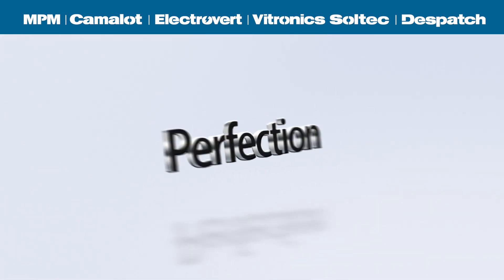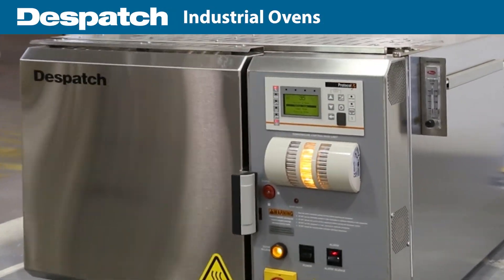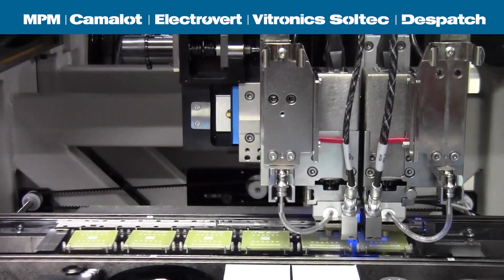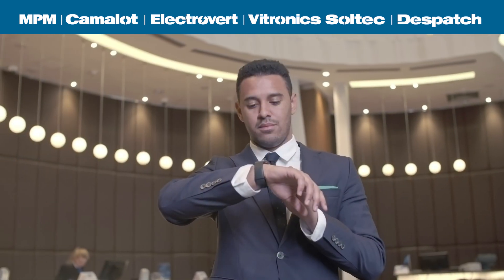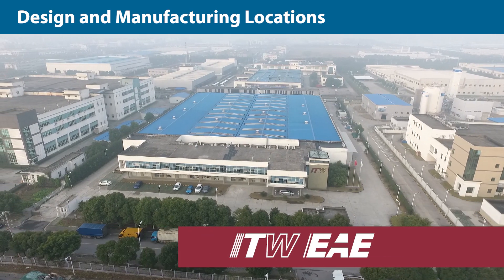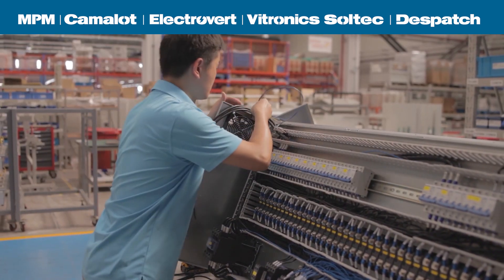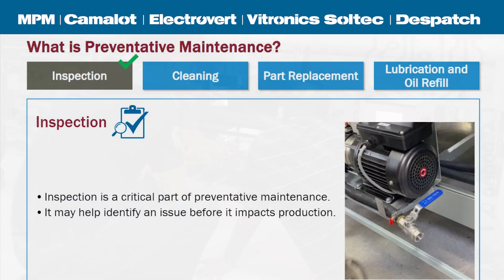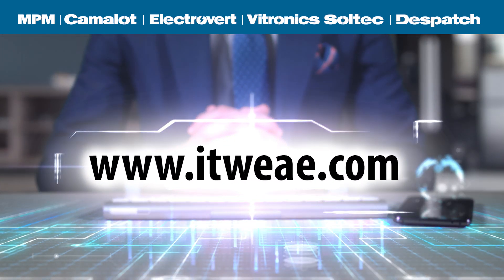ITW EAE Company Overview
ITW EAE, a division of Illinois Tool Works, brings together the world’s leading brands of electronics assembly equipment including MPM Printers, Camalot Dispensers, Electrovert wave soldering and cleaning equipment, Vitronics Soltec reflow and selective soldering equipment and Despatch industrial ovens and furnaces. The combined knowledge and experience of this group along with ITW’s unique “eighty-twenty” Front-to-Back Process and customer-back innovation is driving the development of next generation technology that meets the demands from market leaders to dramatically improve productivity and yields.

We build the electronic assembly equipment used to manufacture circuit boards and semiconductors. Miniaturization and other technical challenges require continuous advancement in manufacturing equipment. Circuit board manufacturing is a very controlled and automated process where inspection and data collection plays a critical role. We are actively pursuing the benefits to be realized by Industry 4.0 and the resulting improvements in yield, overall equipment effectiveness, and lights out factory capabilities envisioned by our customers.

ITW EAE is focused on developing technology that addresses the needs of automotive, smart device and semiconductor manufacturers.
We have a strong relationship with the world’s leading manufacturers and work directly with them to identify areas that need further innovation.

ITW EAE has five design and manufacturing locations: Lakeville Minnesota, Hopkinton Massachusetts, Camdenton Missouri, Oosterhout Netherlands and Suzhou China. Using highly refined ITW manufacturing practices, we have improved our factory and supply chain operations.  This has significantly increased our shipment velocities, allowing us to deliver shorter lead-times and faster responsiveness.

We are committed to high-quality products backed by application and process expertise. We have a global sales and service network that will help install and optimize your equipment for maximum performance over its lifetime. We offer operator training, equipment protection and preventative maintenance programs to ensure twenty-four/seven machine availability. We provide on-site technical support, remote diagnostics and telephone support and quick access to spare parts.

If you would like to learn more, please visit us